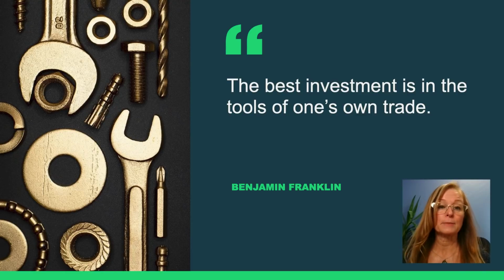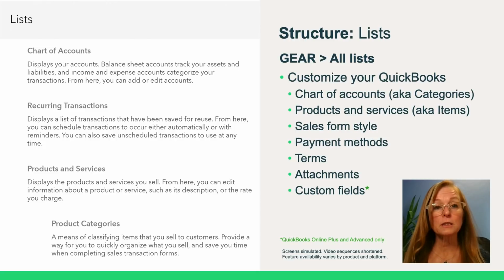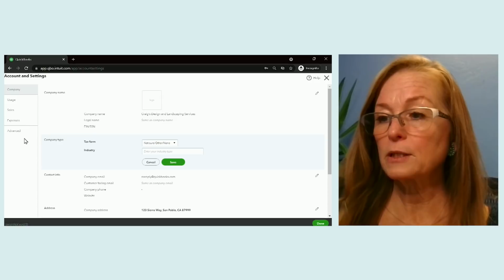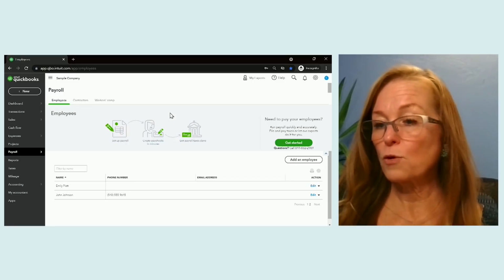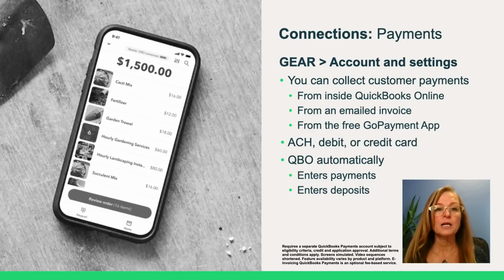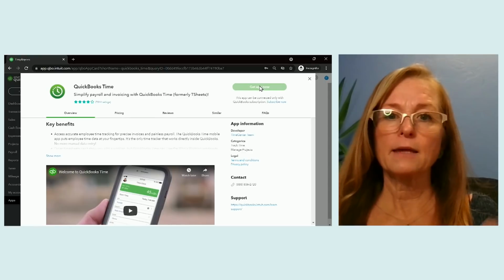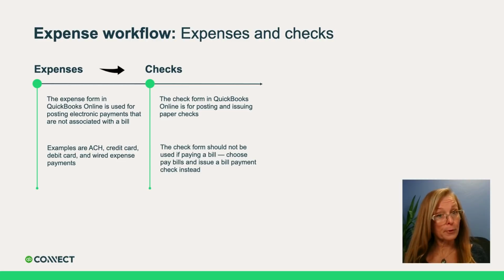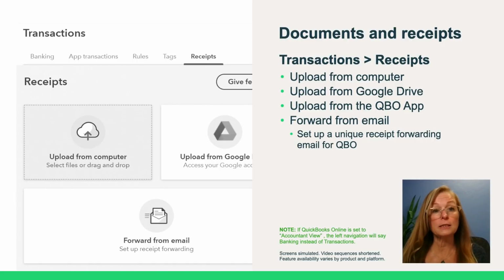QuickBooks Online: The basics of getting organized | QuickBooks Connect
In this session, Erin will walk you through how to get you started using QuickBooks Online. You'll learn how to set it up, use QuickBooks Payments and QuickBooks Payroll, manage workflows, and collaborate with other users.